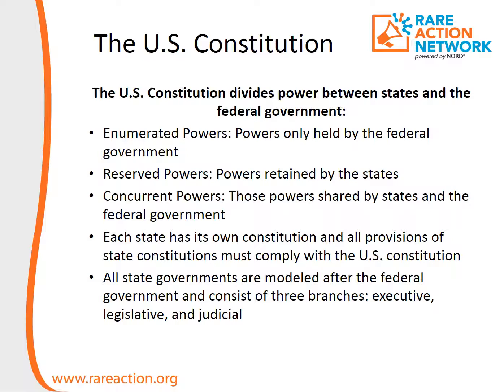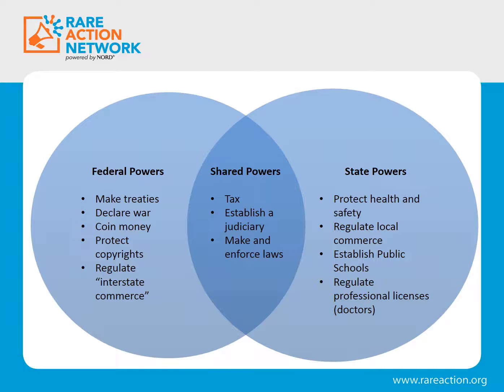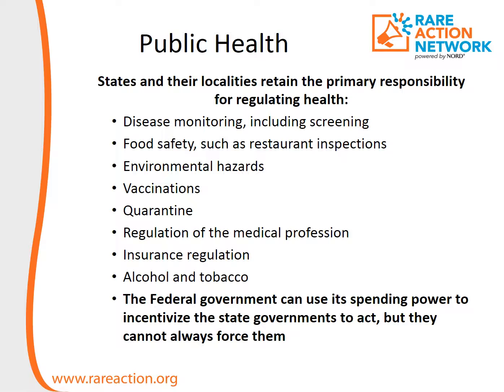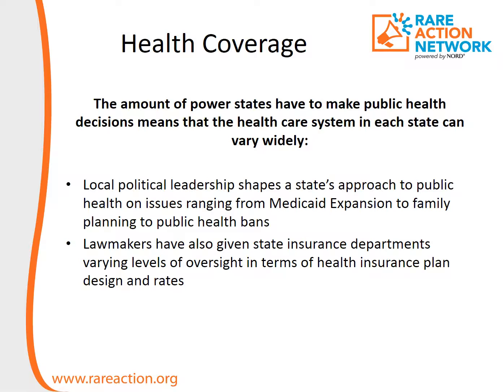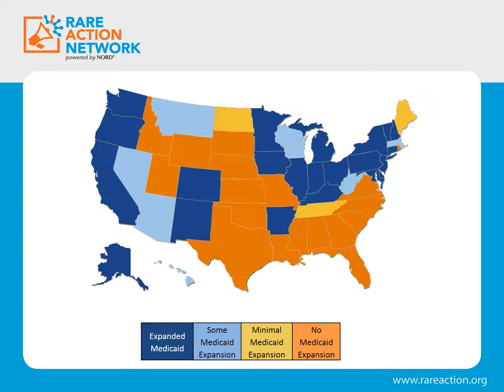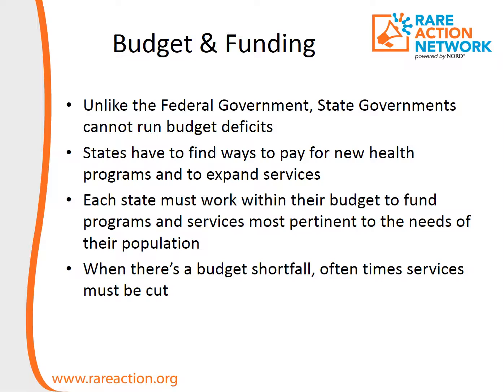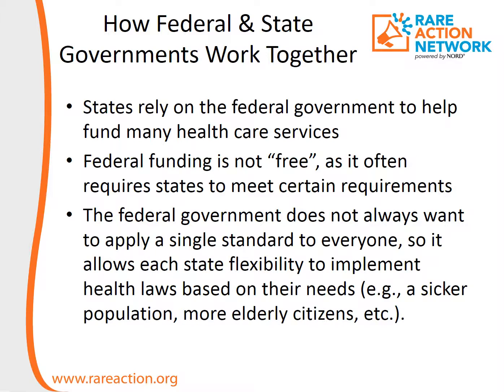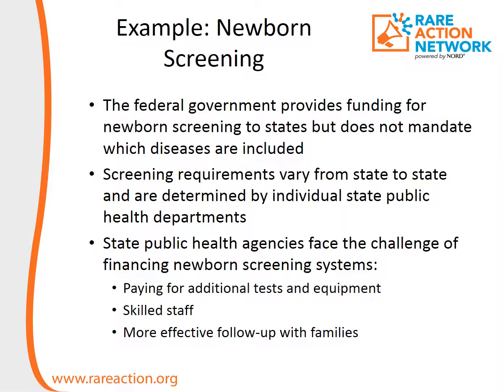Toolkit #6 State vs Federal Government